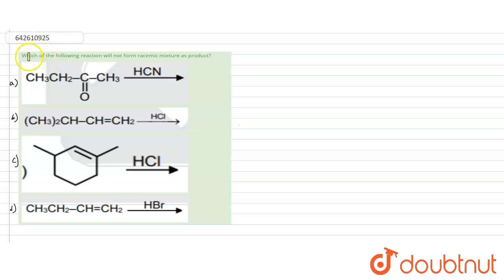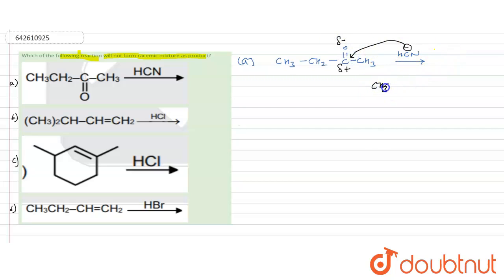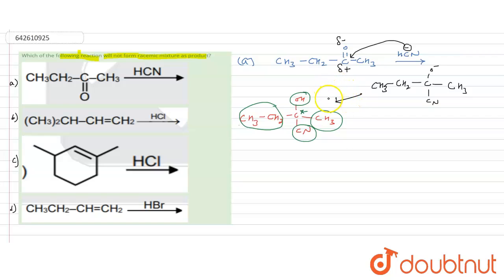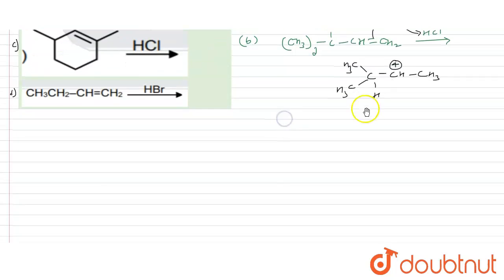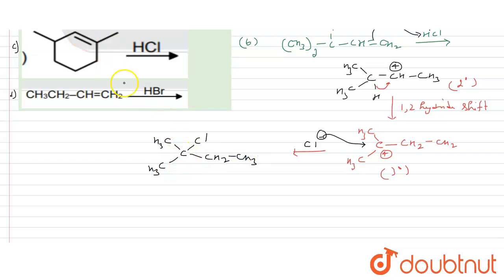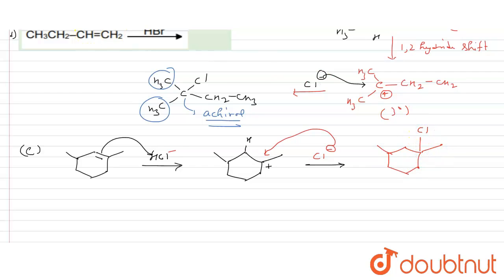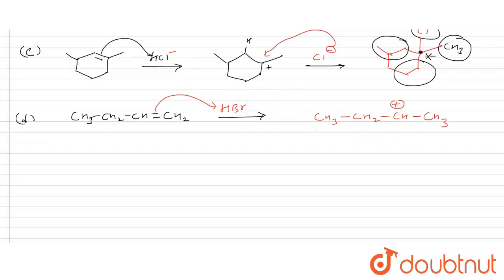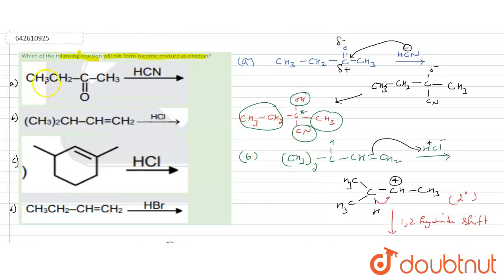Which of the following reaction will not form racemic mixture as product? | 12 | JEE MAIN | CHEM...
Which of the following reaction will not form racemic mixture as product?
Class: 12
Subject: CHEMISTRY
Chapter: JEE MAIN
Board:IIT JEE

👉 Have Any Query? Ask Us.